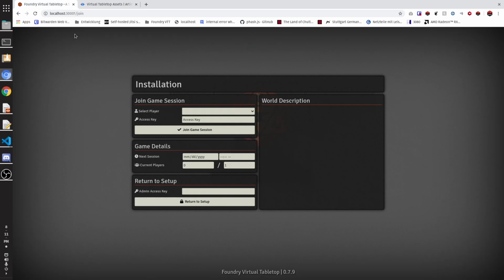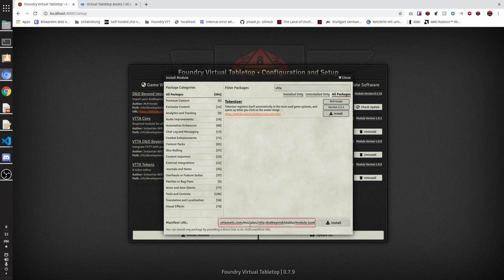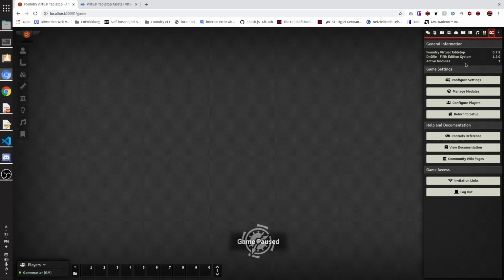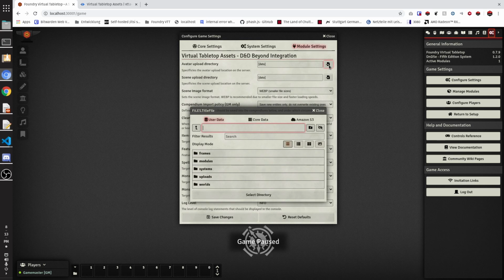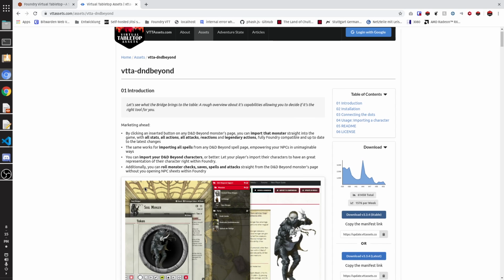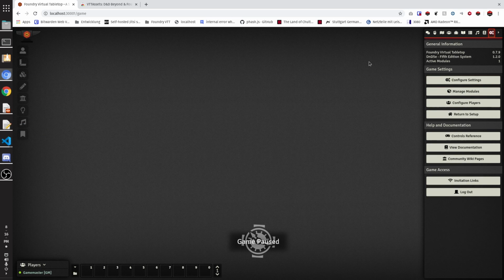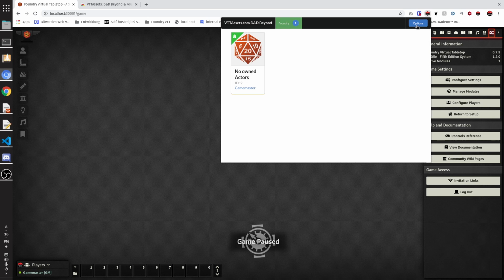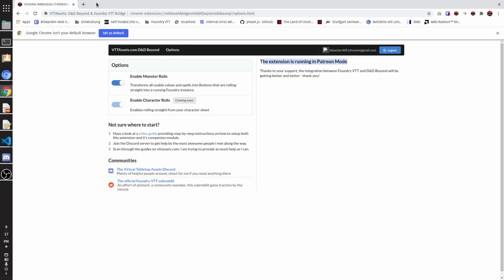vtta-dndbeyond: Installation and basic configuration (01/2021)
A very quick video detailing on how to install the module during the time of transition from vttassets.com to vtta.io.